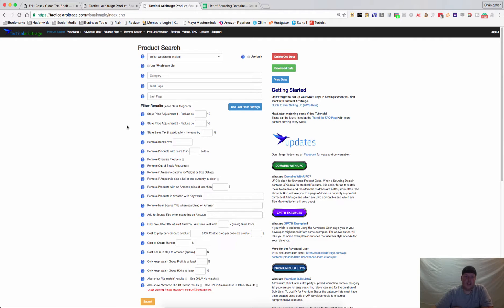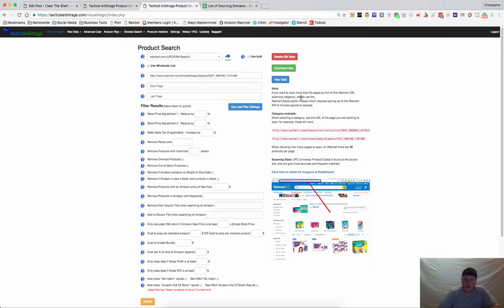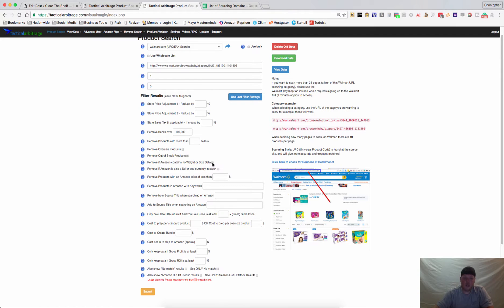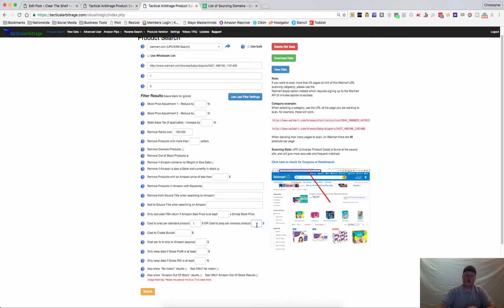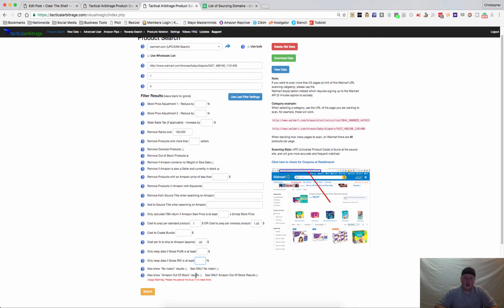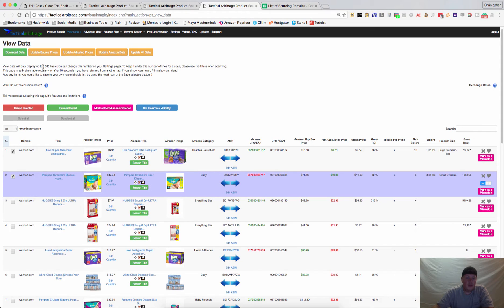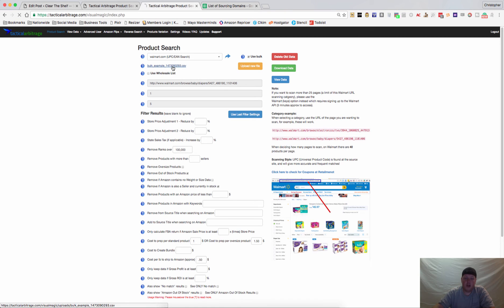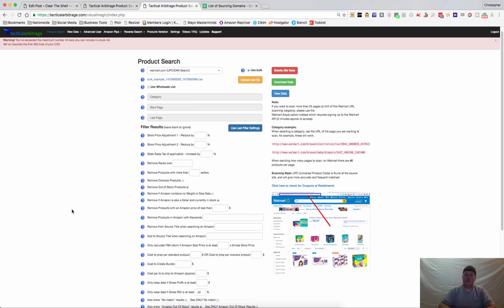Tactical Arbitrage | Product Search Features and How To Guide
This Tactical Arbitrage walk through is a bit lengthy.  But i believe it will get you started off in the right direction with the product search feature.

I discuss how to use the sites, categories and filters.  I even delve into the data that is pulled from a scan to get you familiar with that portion of the site.

Watch, practice, and you will start seeing profits quickly.